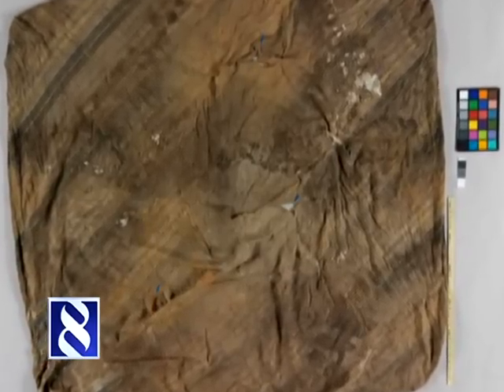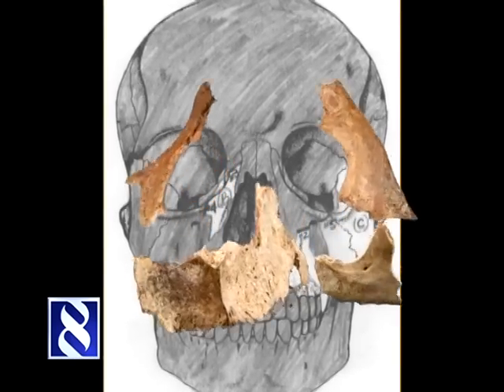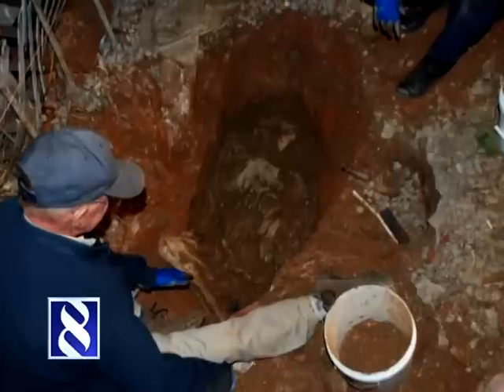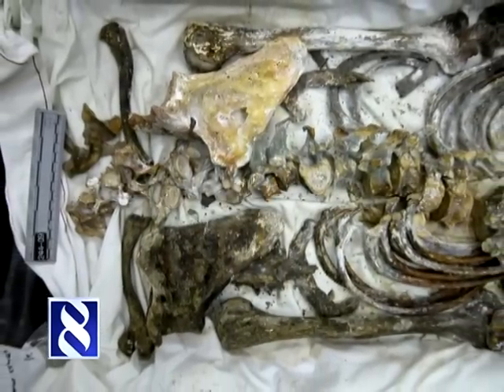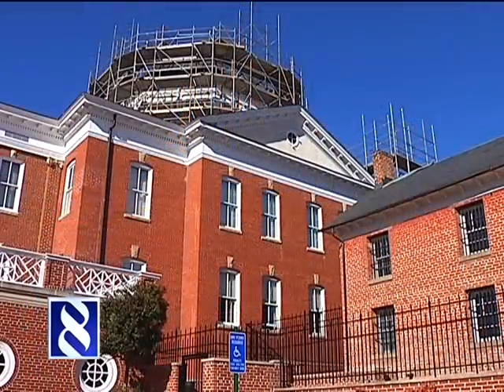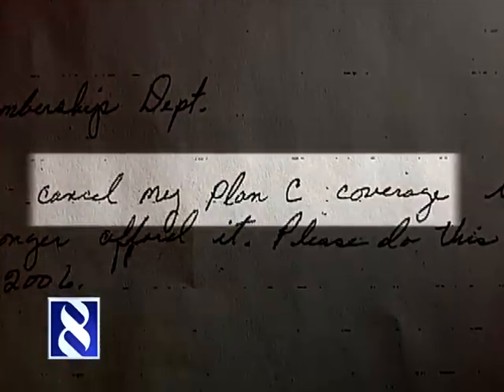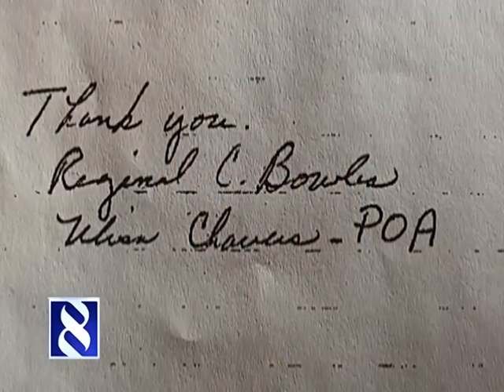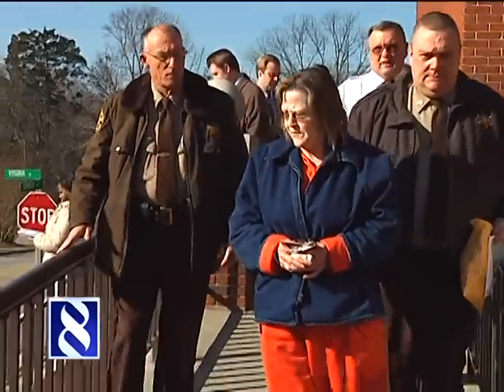Black Widow, Part 4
Part 4 of a four part series examining the case of Ulisa Chavers, a Virginia woman who recently plead guilty to killing her boyfriend and stuffing his body down a well, as well as killing her husband and burying his body in the flowerbed.